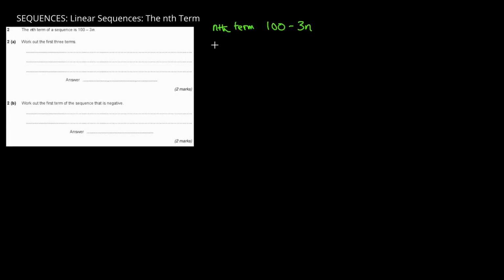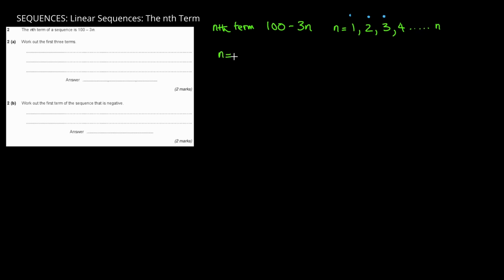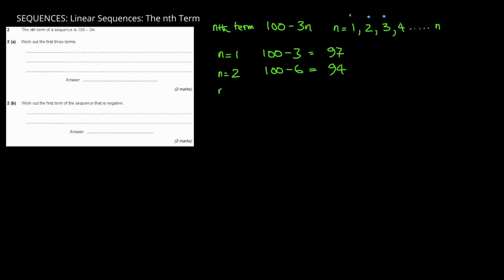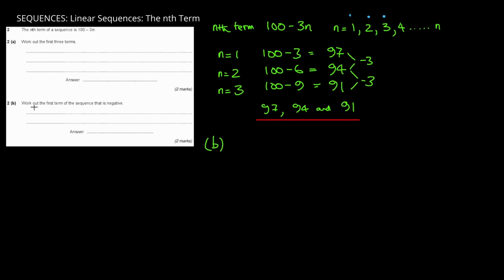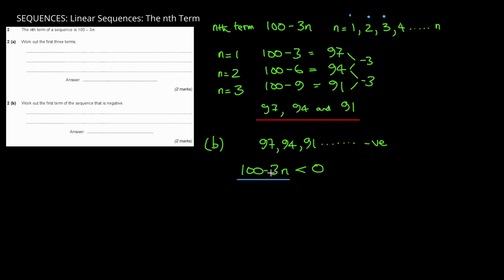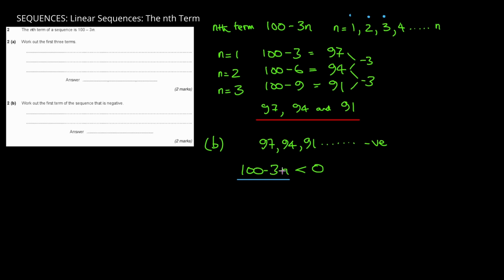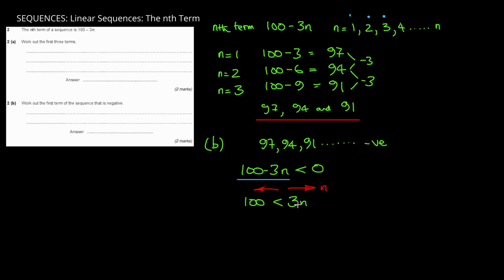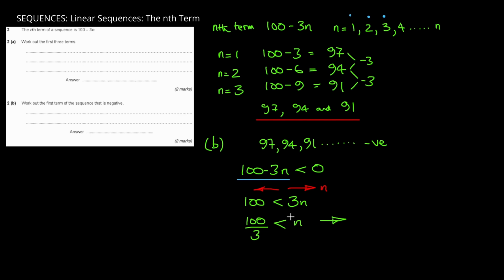4. SEQUENCES & SERIES: Linear Sequences: The nth term